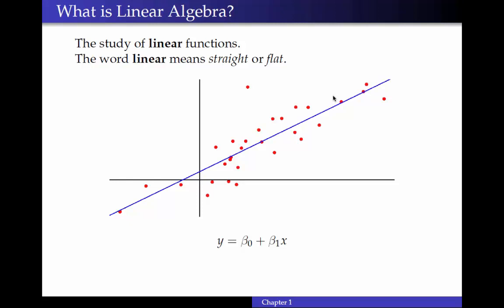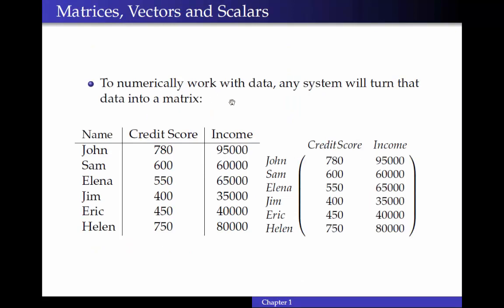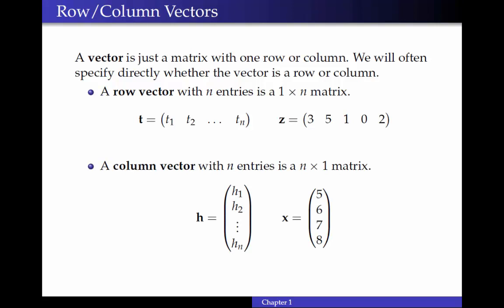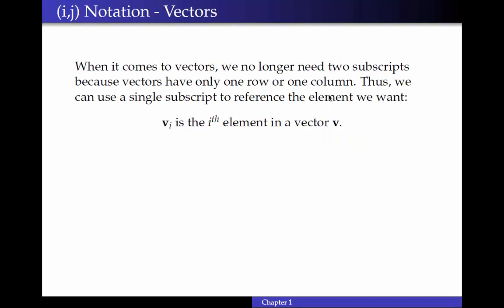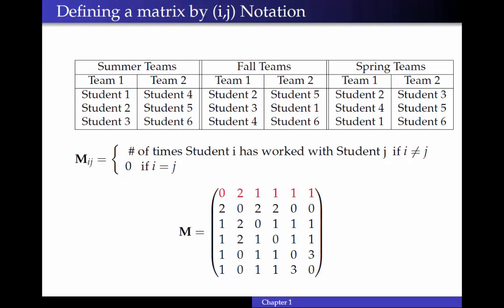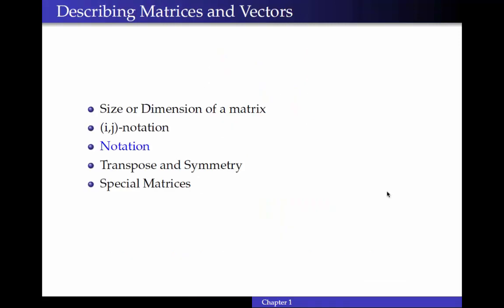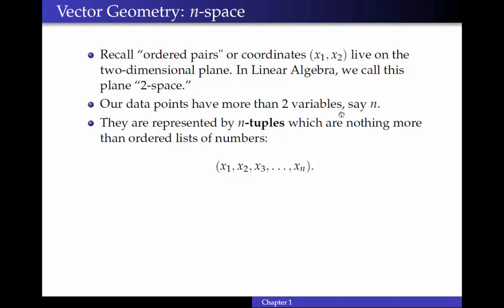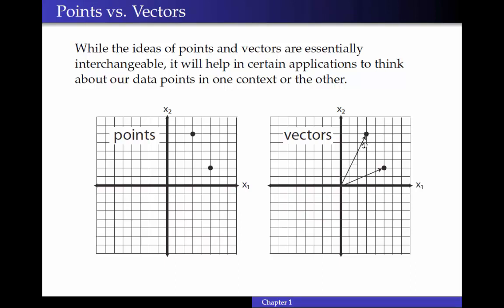1 Introduction to Linear Algebra Part One